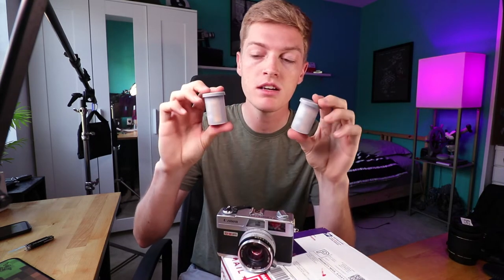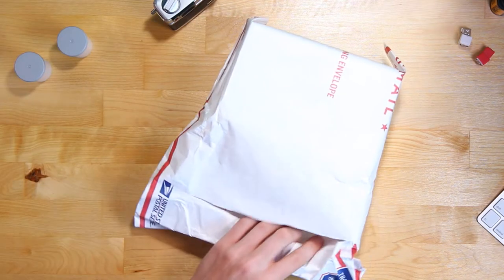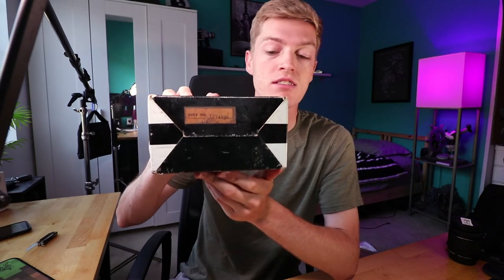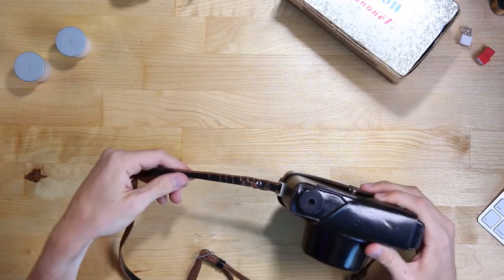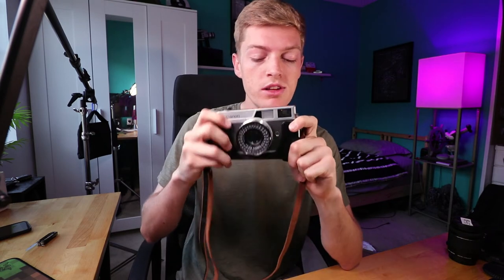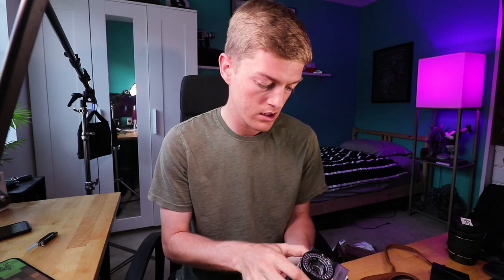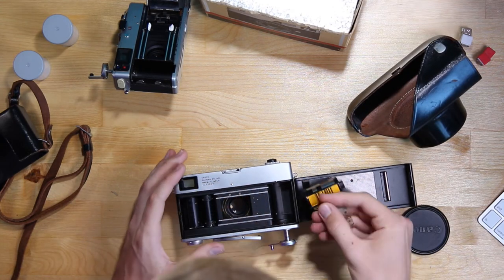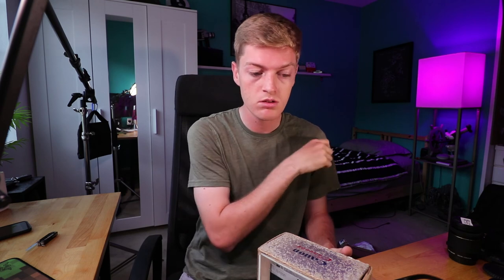The Original Canon Canonet from 1961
If you have an idea for what I should photograph with this camera, leave it in the comments down below.  I'd like to know what you would like to see for future videos.

Since purchasing the Canon Canonet QL17 GIII, I've been doing research and figured out that that make was the last of the Canonet line up.  Finding my self on eBay, I came across the camera you see me unbox, the first of the Canonet line up.  So being me i had to buy it and am anxious to put some film through it since it has auto exposure with out any batteries.